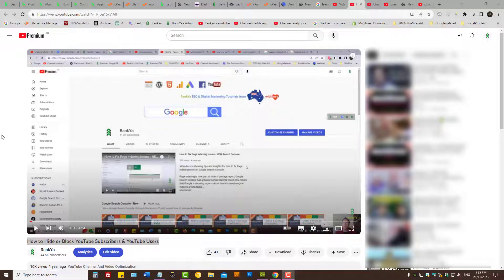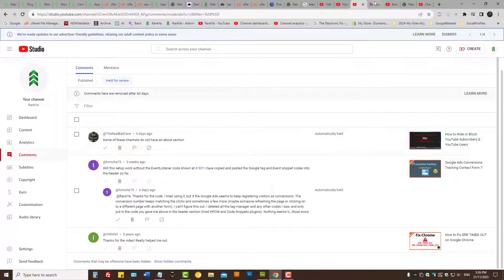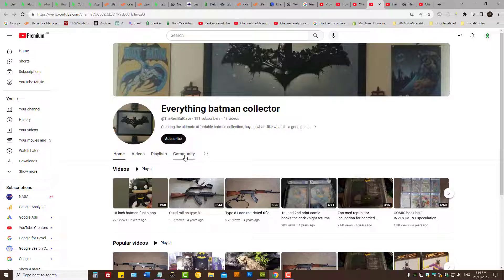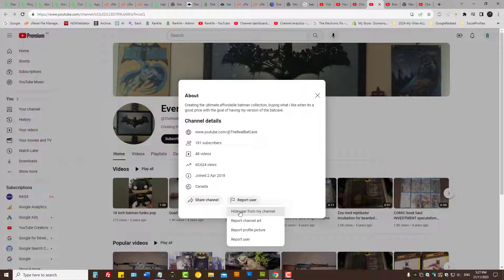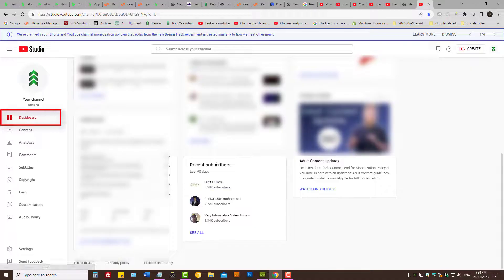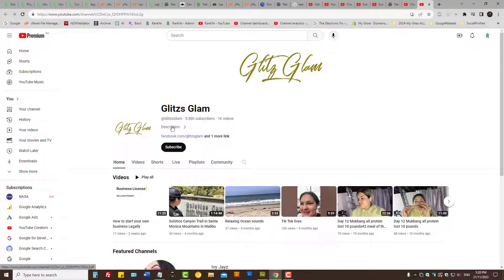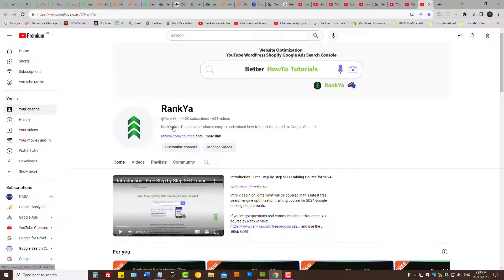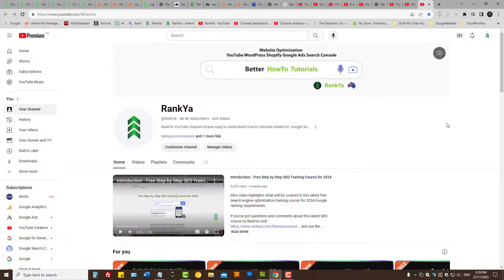How to Block YouTube Users from Your YouTube Channel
video tutorial showing how to block YouTube users from your YouTube Channel. About TAB is no longer available on YouTube Account Page options.

You now need to Report User and Select 'Hide User from my YouTube channel' options.

This video lesson shows how-to block YouTube user and YouTube subscribers from interacting and commenting on your YouTube channel.

Step 1 visit a YouTube channel you want to block
Step 2 press anywhere near the Channel Description (even if its empty description) simply hover over and press
Step 3 Select "Report User"
Step 4 Select "Hide user from my channel"

Step 1 Login and visit Your YouTube Studio Channel Dashboard
Step 3 Press "SEE ALL"
Step 4 Follow the same process as above for "Report User"